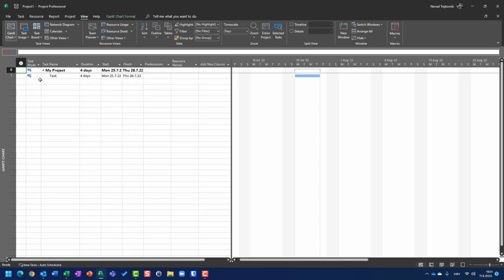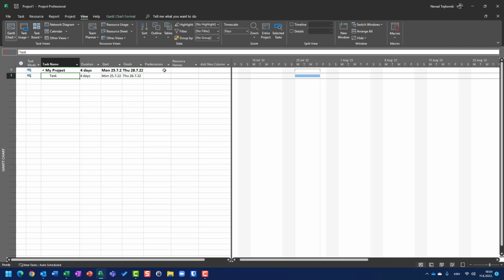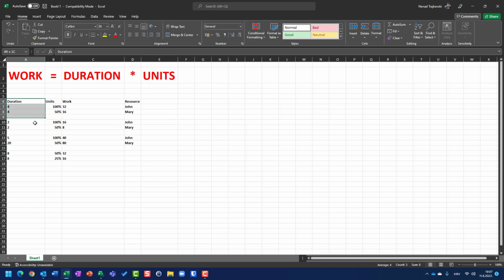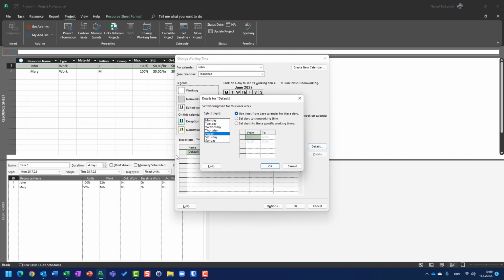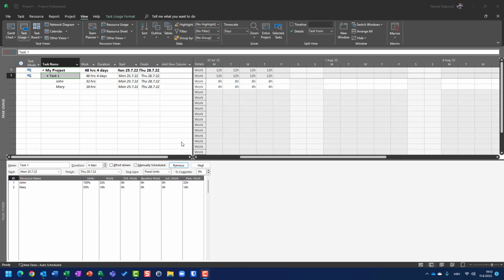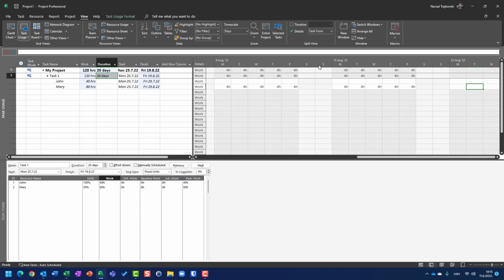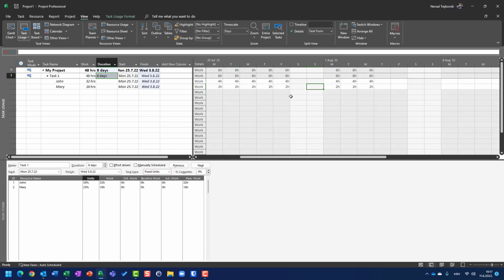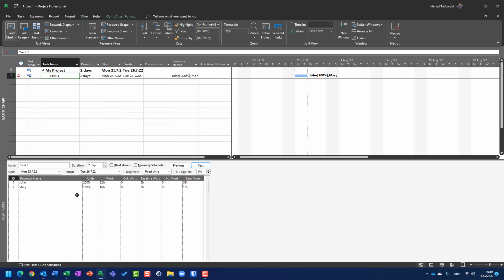46. Fixed Units Tasks - Microsoft Project Online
Learn about Fixed Units Tasks with  Microsoft Project Online